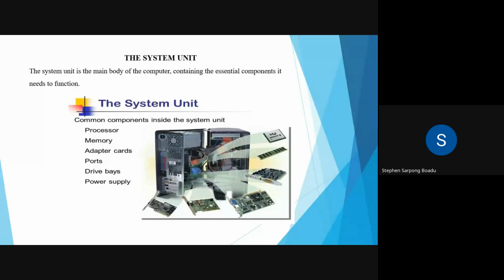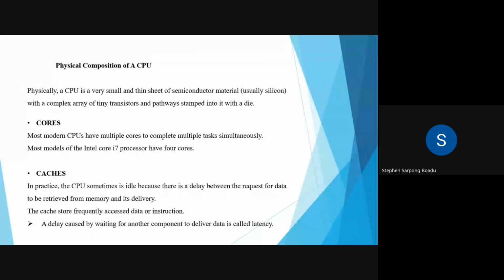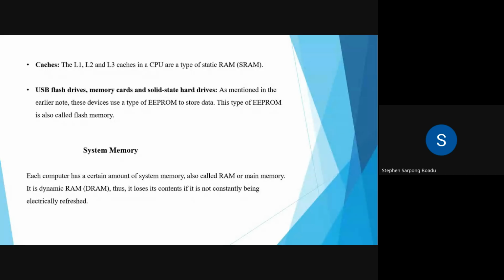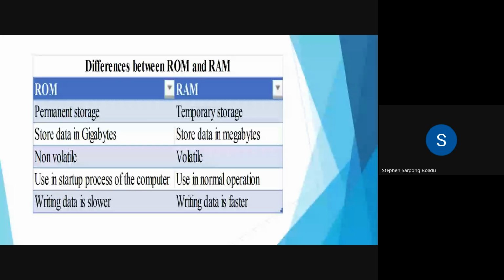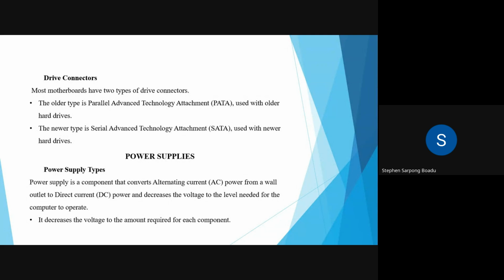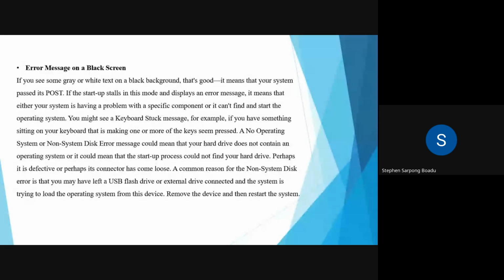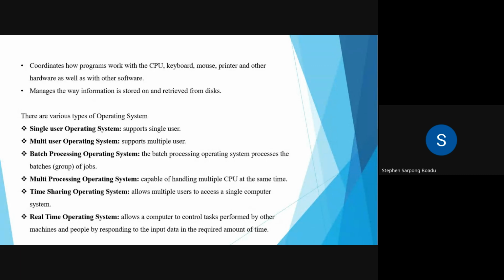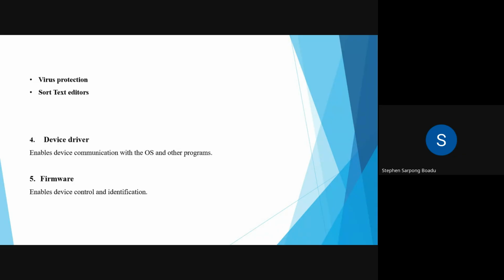SBU105D INTRODUCTION TO COMPUTING WEEK 2